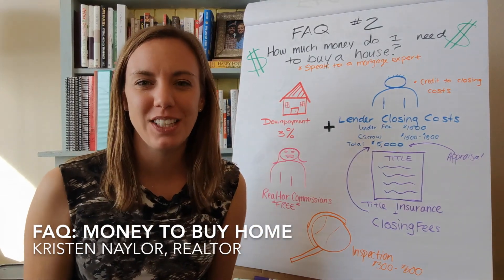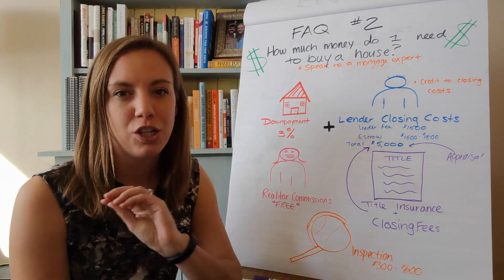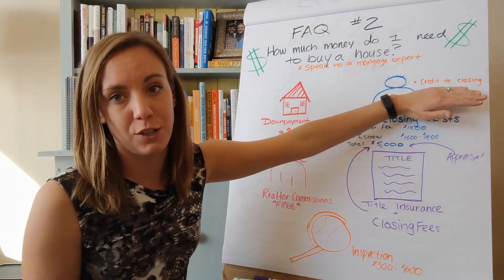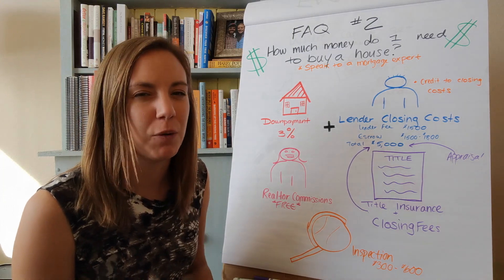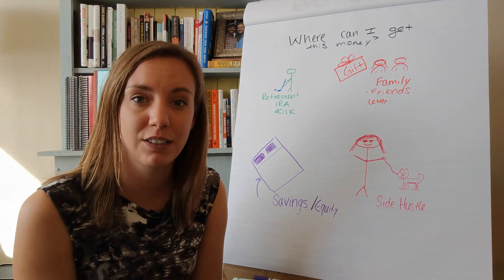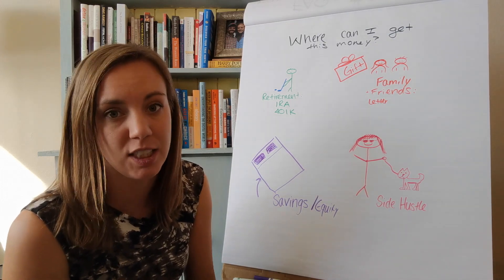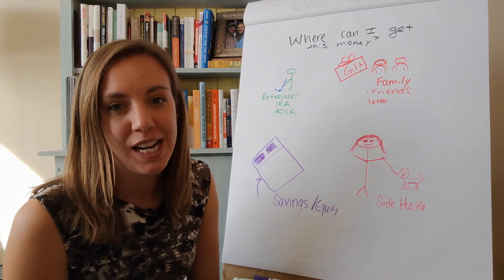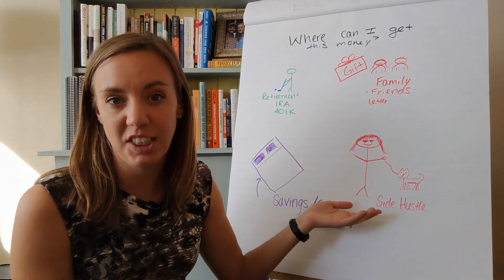FAQ: Money to buy home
This video is about FAQ: Money to buy home